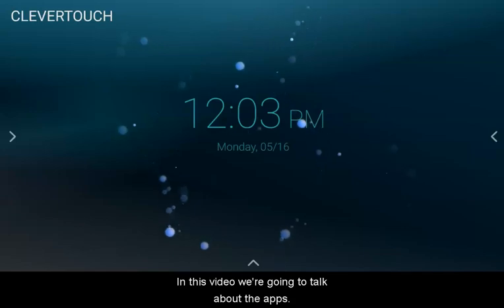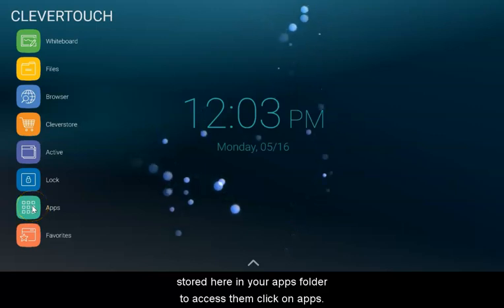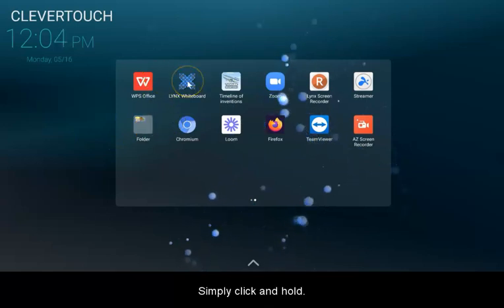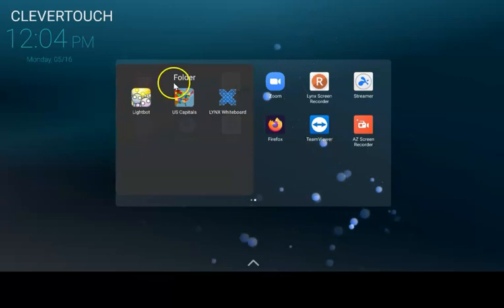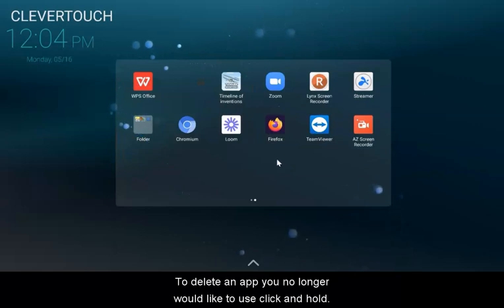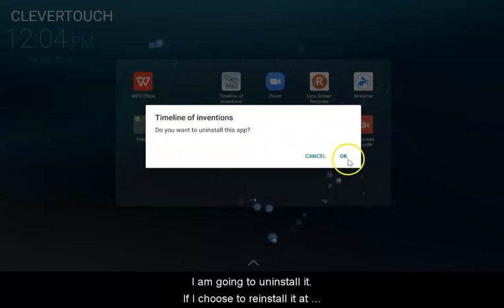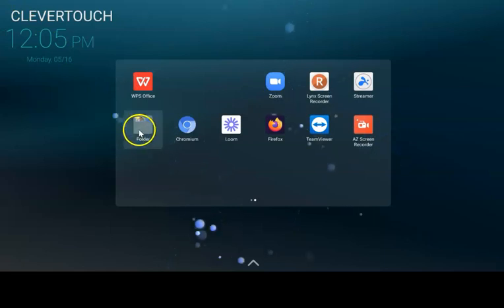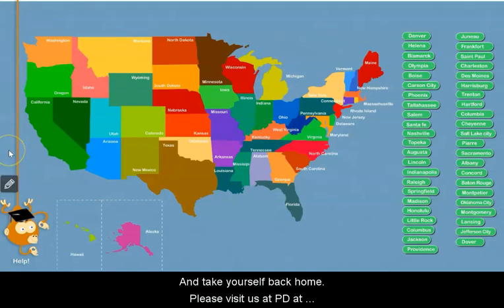Clevertouch Applications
Get all of the tips and tricks for accessing downloaded apps on your Clevertouch Impact Plus V2 Panel.